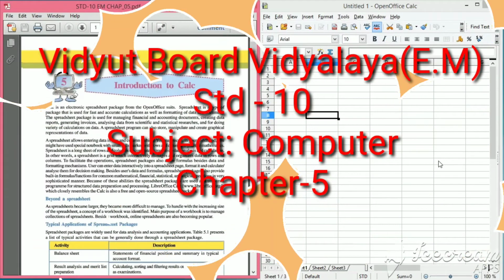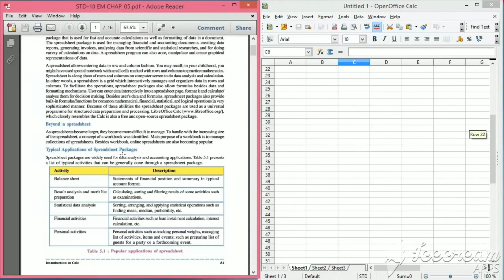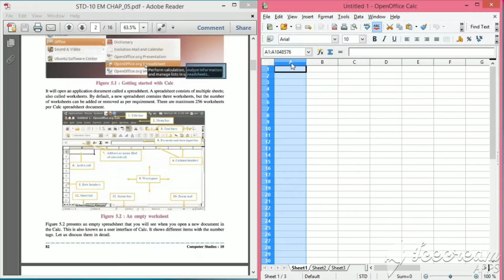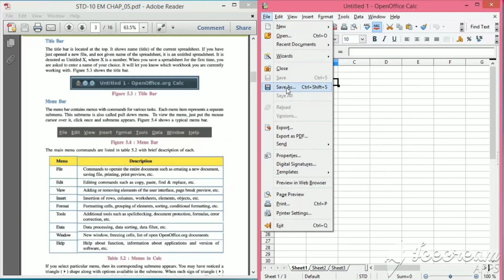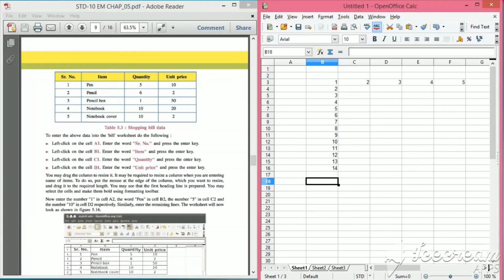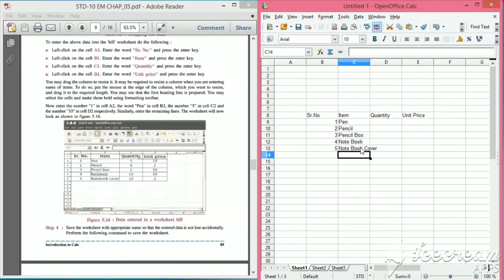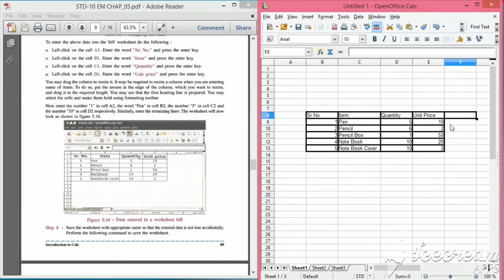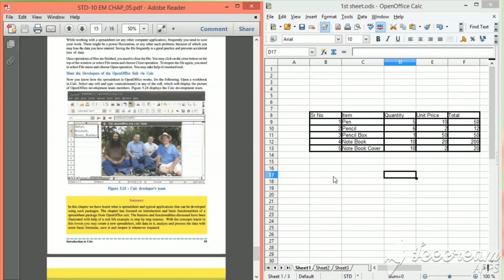1204.Std-10,Computer,Chapter-5 | Vidyut Board Vidyalaya | BHAGYESH THAKKAR